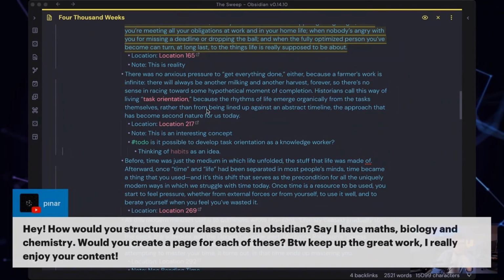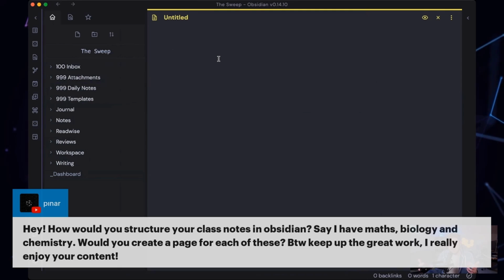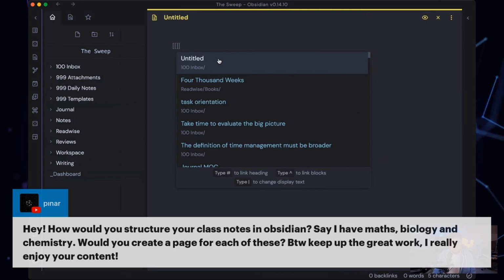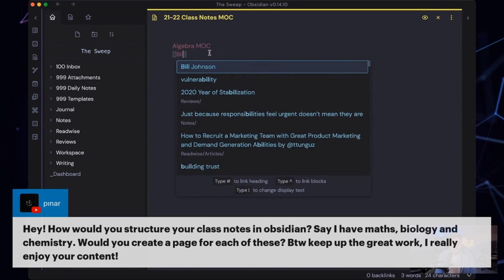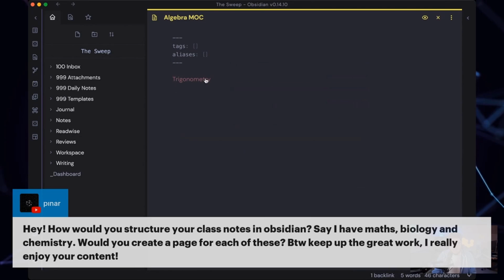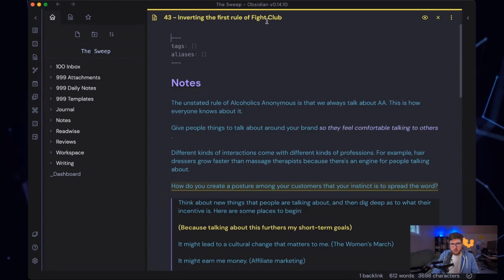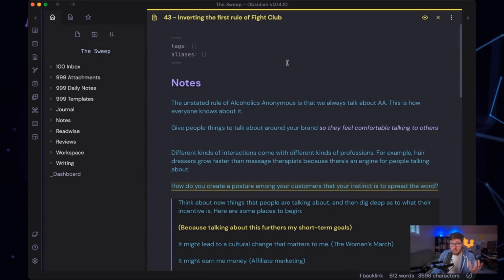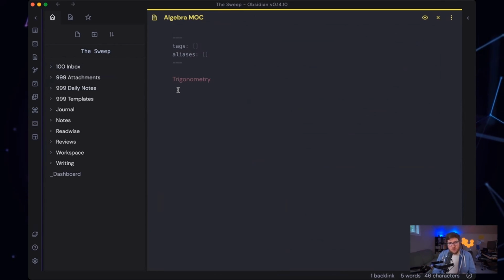How should I organize class notes in Obsidian?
In a recent livestream, I was asked the question, "How should I organize my class notes using Obsidian?"

There are a number of different options, from folders to tags to maps of content.

In this video, we'll explore how you might use links and maps of content to structure lecture notes inside the note-taking app Obsidian.

Note -- the video and audio didn't sync up during stream recording, but despite it being slightly off, I thought the info was valuable enough to share.

=== GEAR ===

=== PKM Stack ===